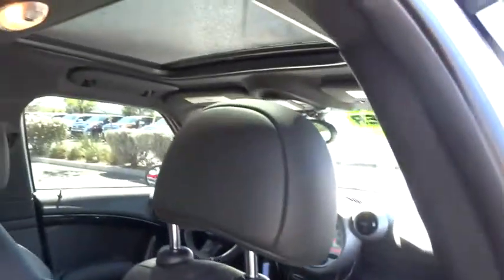2012 MINI Cooper Countryman Las Vegas, Henderson, North Las Vegas, San Bernardino County, NV 0046169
2012 MINI Cooper Countryman
2012 MINI Cooper Countryman S - Stock#: 00461699 - VIN#: WMWZC5C50CWL59723

Centennial Toyota
6551 Centennial Center Blvd